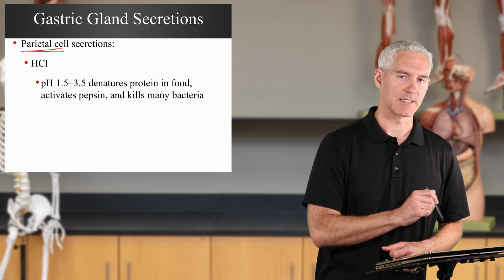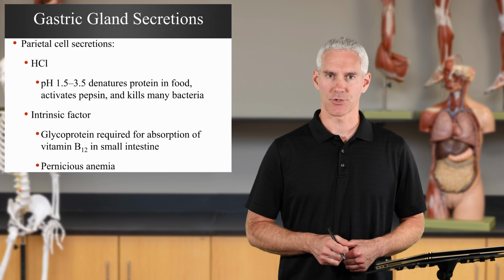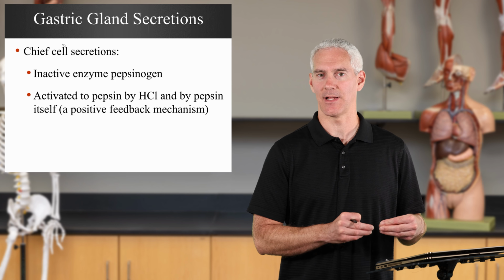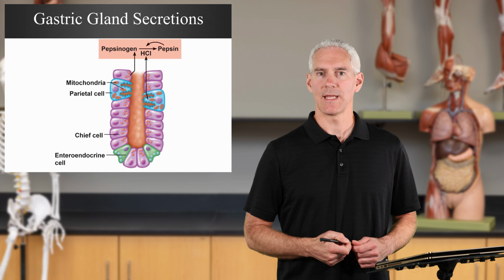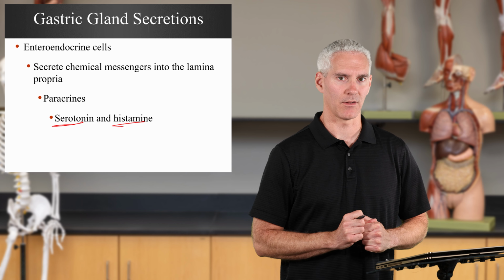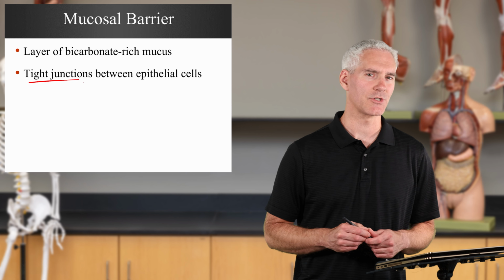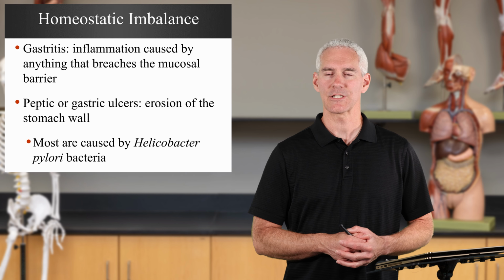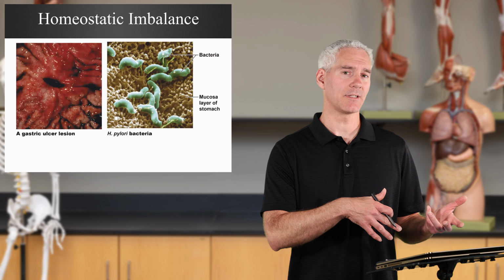Gastric Gland (Ch23 Digestive - Slides63-69)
Exploring the specialized cells of the gastric gland and their functions.